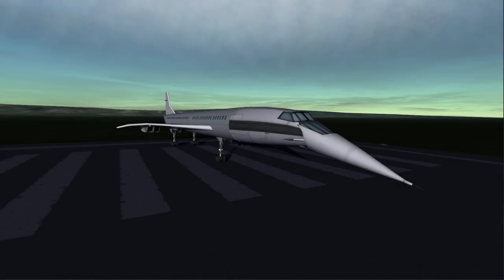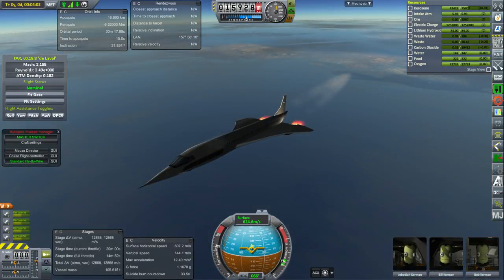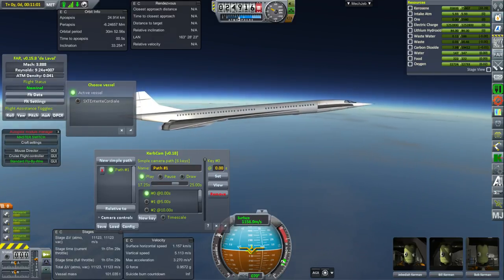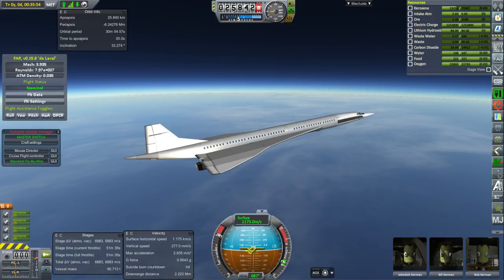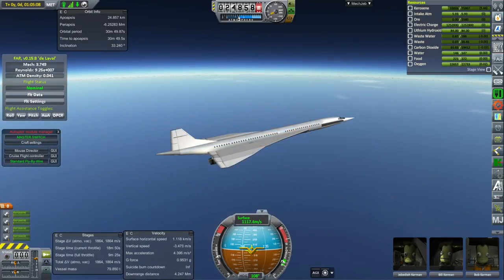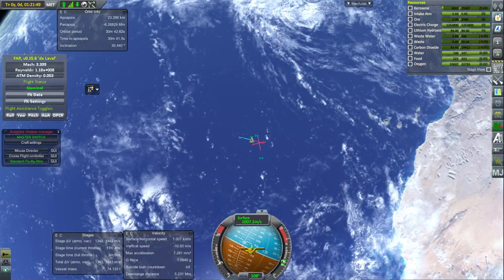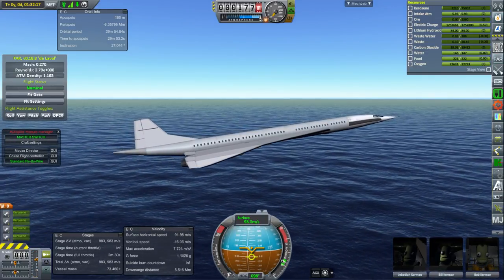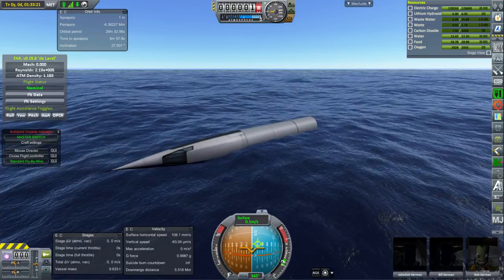Kerbal Space Program RO Sandbox - Concorde-71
I take my near-realistic Concorde and replace its engines with those from the SR-71 to see how fast it can go and whether it could still cross the Atlantic.